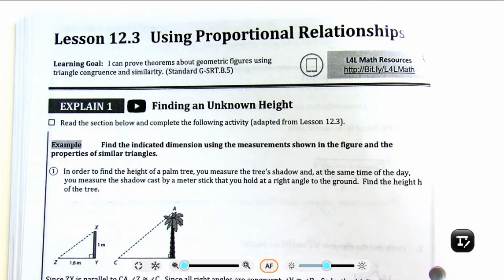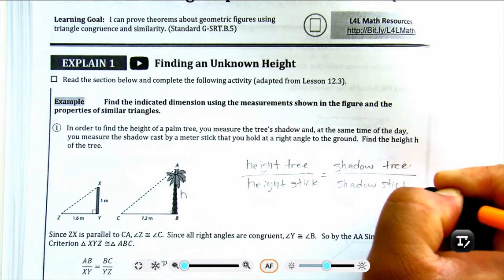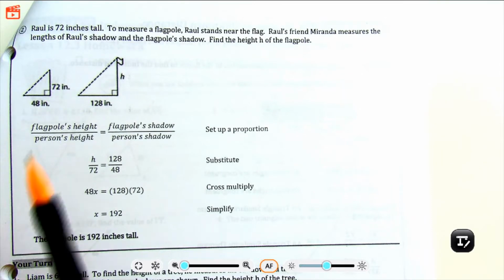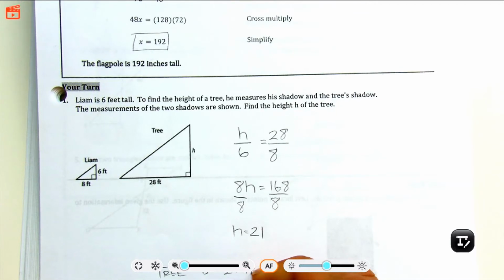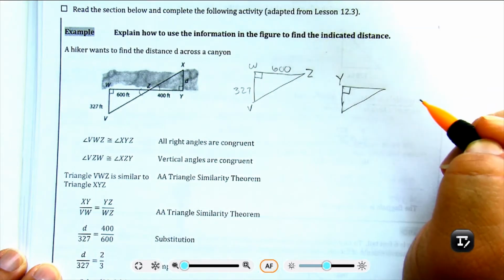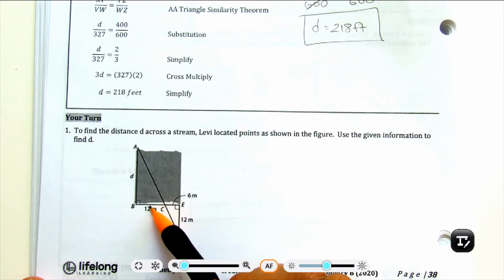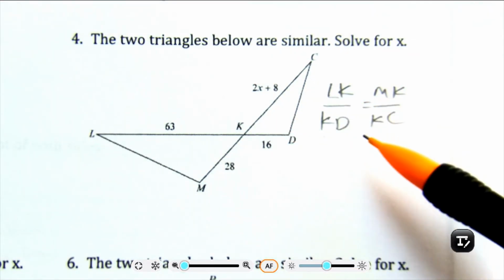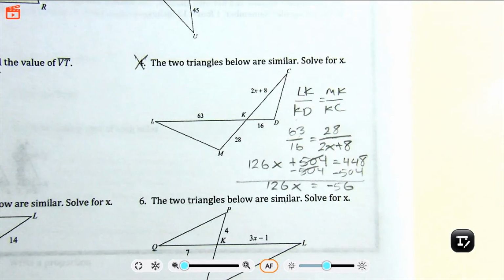Lesson 12.3 Geometry B Credit 2